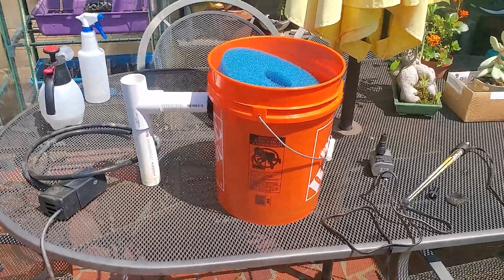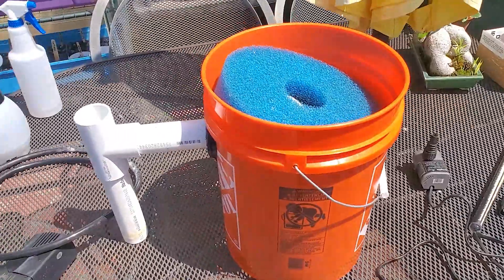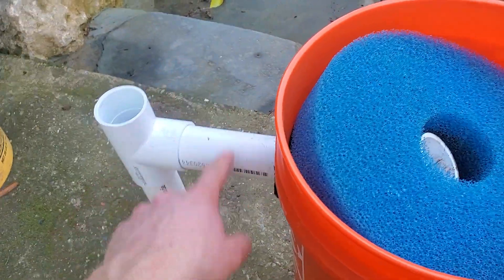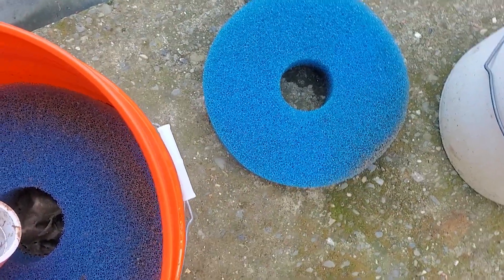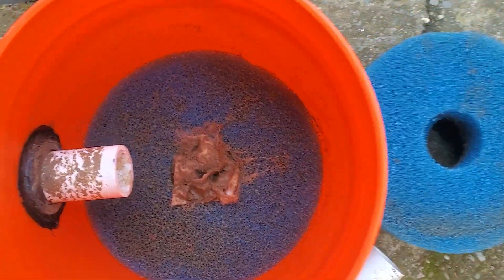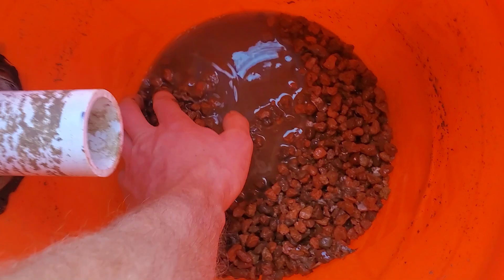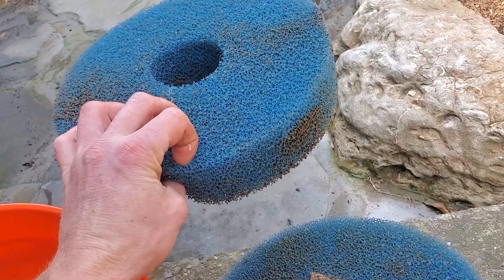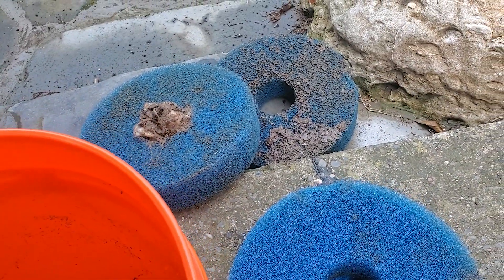DIY pond filter performance review (aquaponics filter- pond filter)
In this video I just review the performance of a DIY 5 gallon bucket pond/ aquaponics sponge filter.

Amazon parts for filter build:
Uni seal
Filter pad
Finer filter mesh for center
5 gallon bucket
Lava rock

Fish food I use: